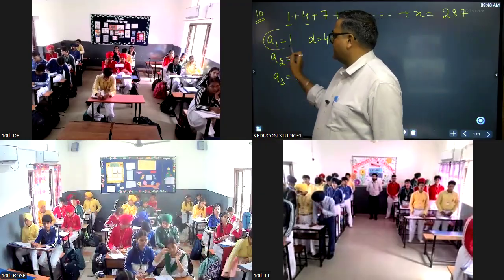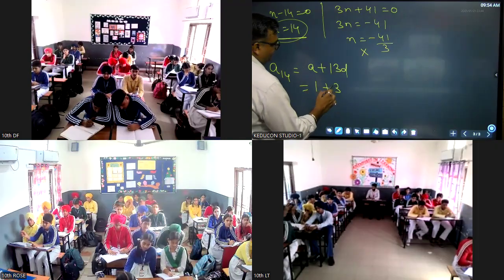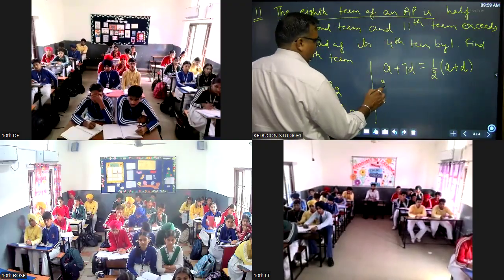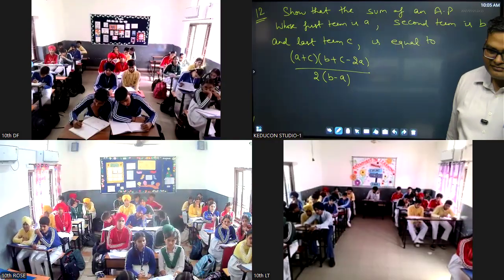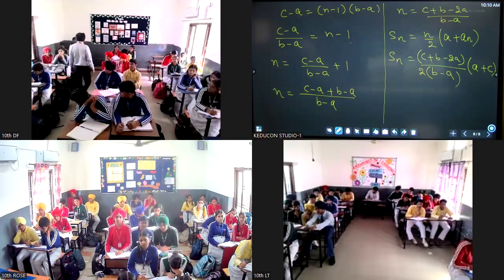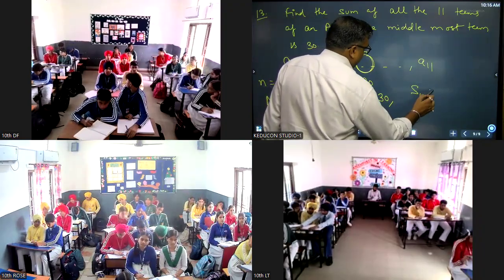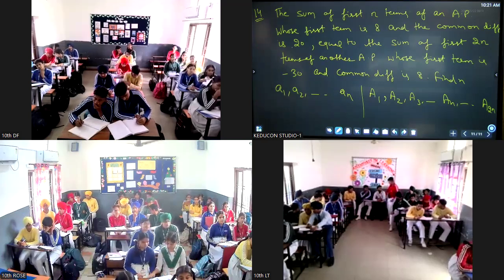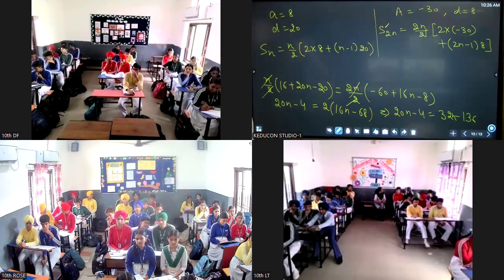01 08 2026 Maths class 10 oxford av